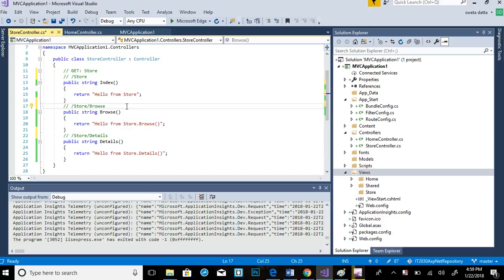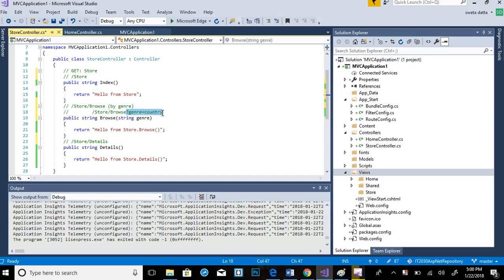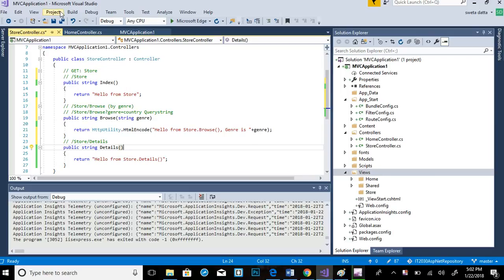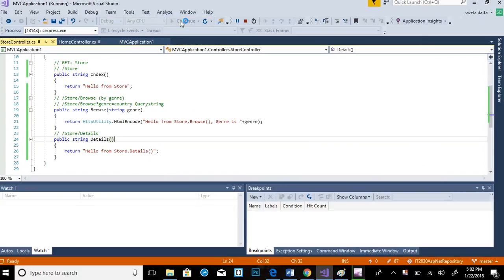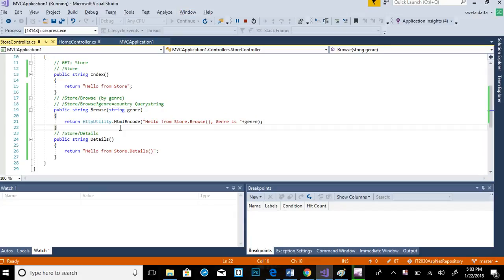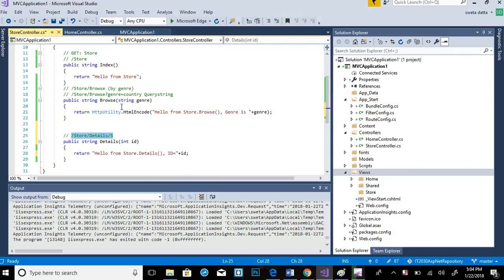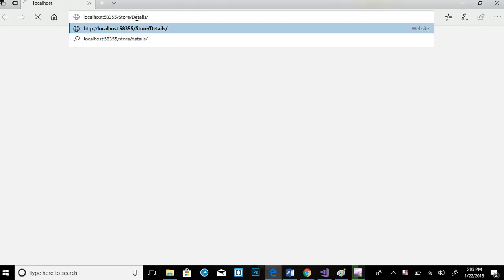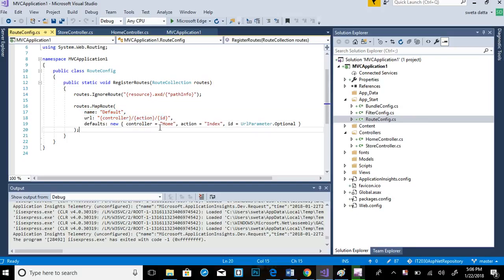Parameters in ActionMethods of Controller